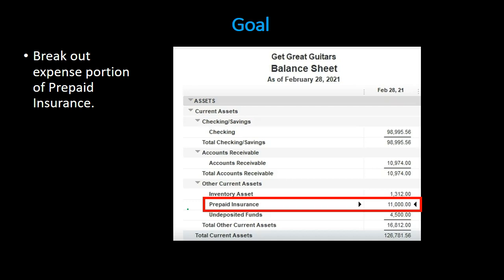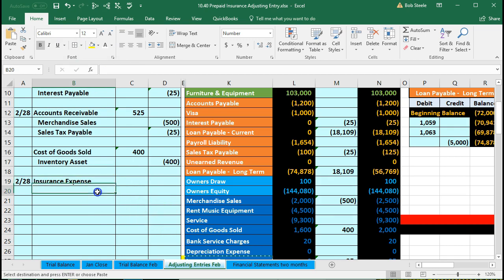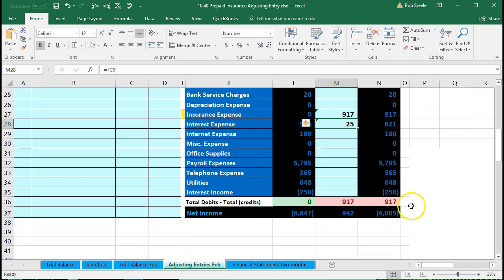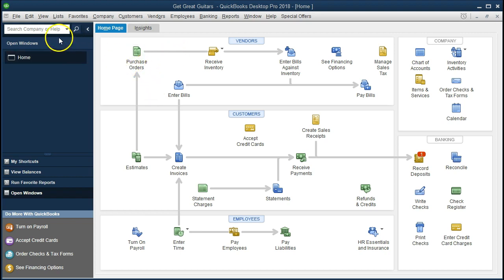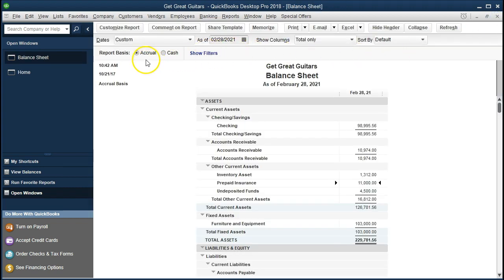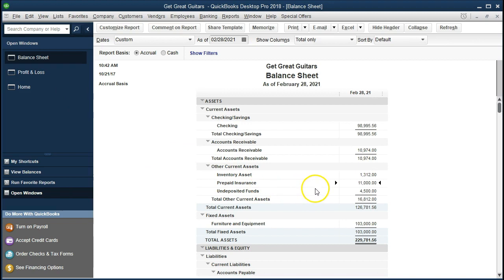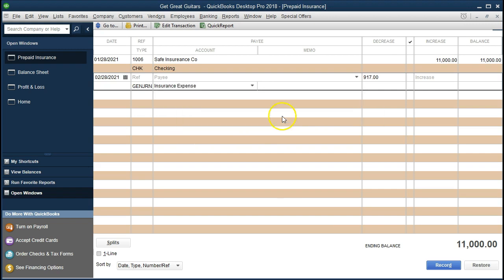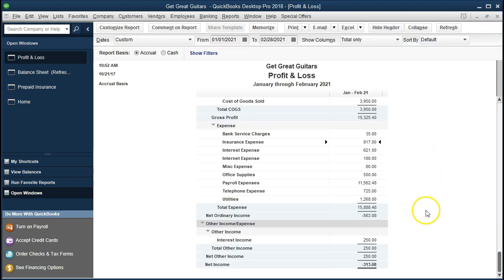Excel vs QuickBooks10.40 Prepaid Insurance Adjusting Journal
We will enter the adjusting entry related to prepaid insurance into both  QuickBooks and Excel. We will first enter the financial accounting adjusting entry for insurance into a comprehensive Excel worksheet using debits and credits and then enter the same financial information into QuickBOoks.